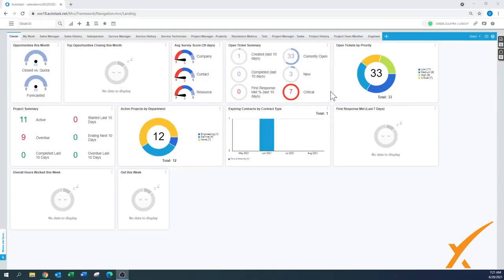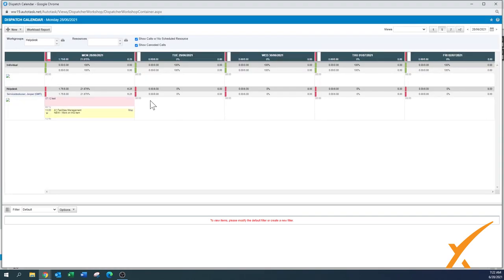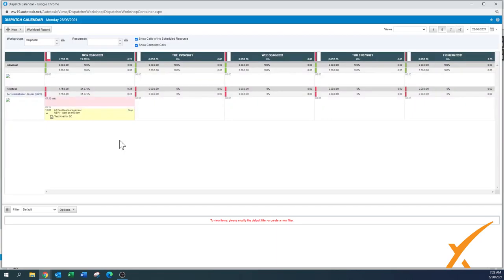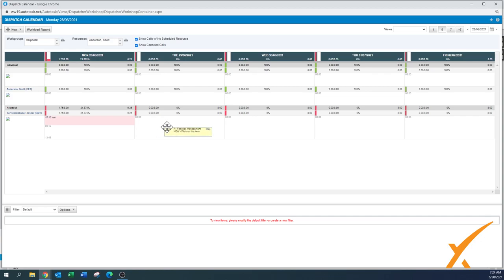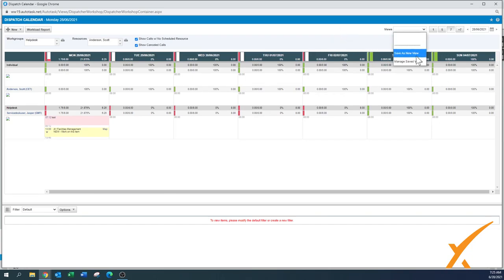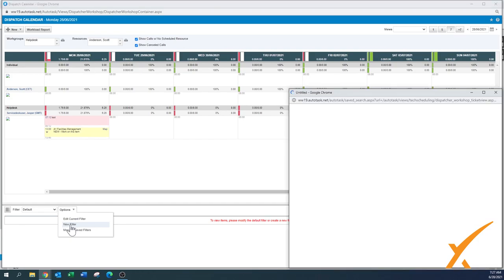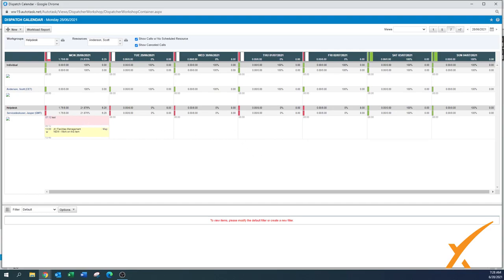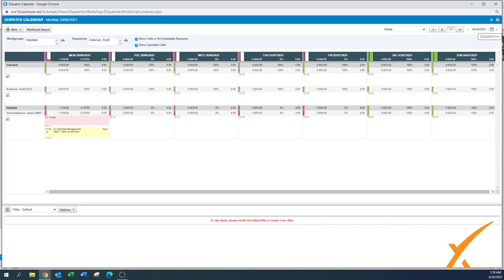Dxfferent | Autotask Bootcamp Course - 9.07 Dispatch calendar